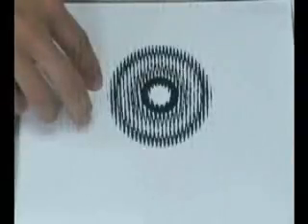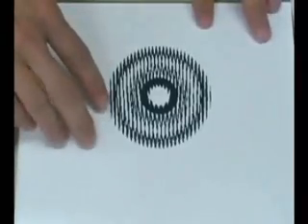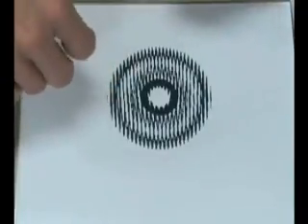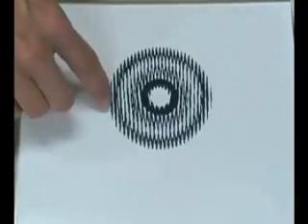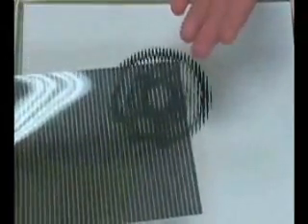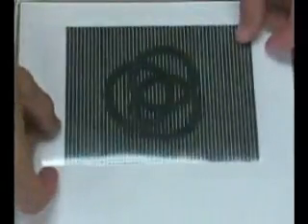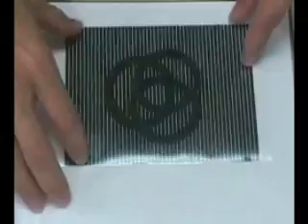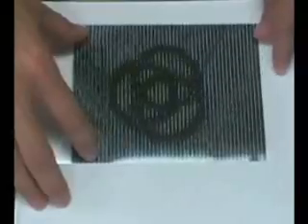Very Cool Optical Illusion